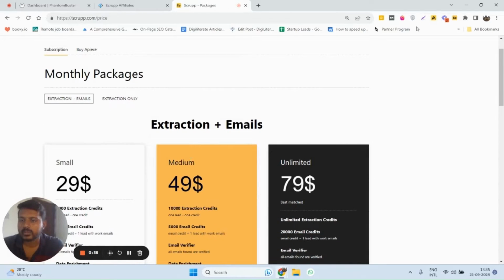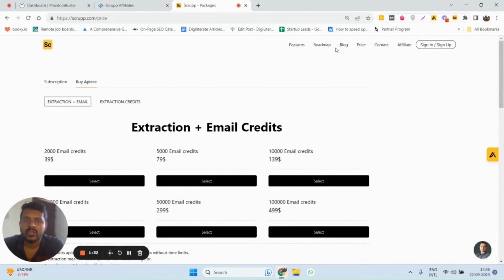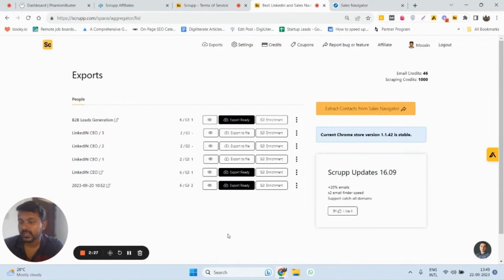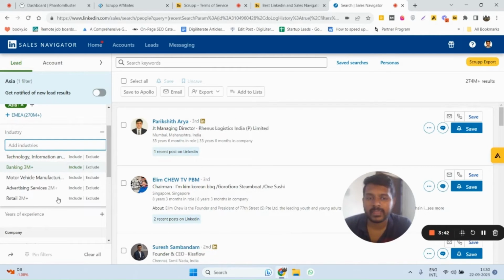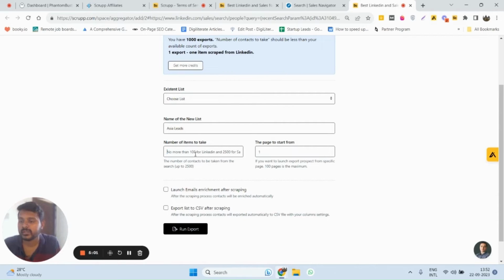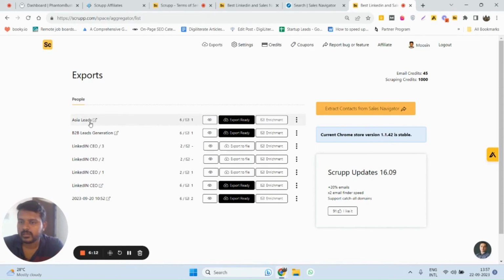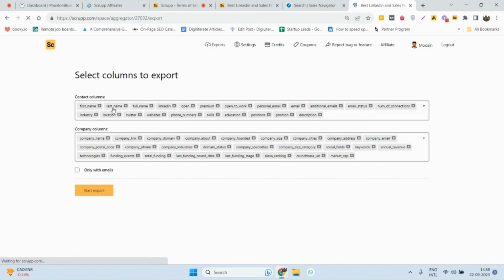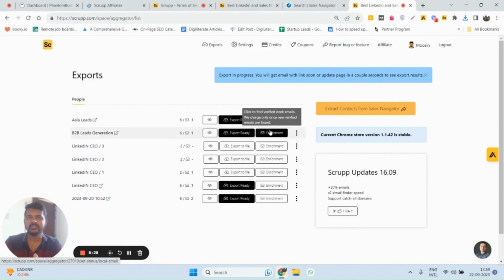FREE LinkedIn Sales Navigator Data Scraper with Verified Emails | Scrupp Tutorial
Scrupp Chapters:

0:00 - Intro
0:49 - What is Scrupp?
1:23 - Scrupp Pricing
2:14 - Scraped Data Overview
2:55 - Scraping LinkedIn Sales Navigator Data
6:20 - Exporting Scraped Data
7:18 - Scrupp Conclusion

Unlock the power of LinkedIn Sales Navigator with Scrupp! In this video, we'll show you how to scrape valuable data for FREE and find verified email addresses effortlessly.

Scrupp is your secret weapon for supercharging your lead generation efforts.

Don't miss out—watch now and transform your LinkedIn prospecting game!